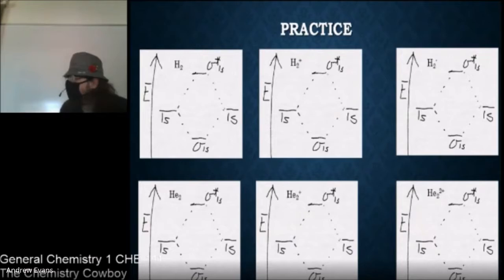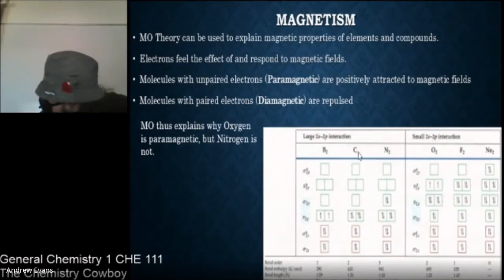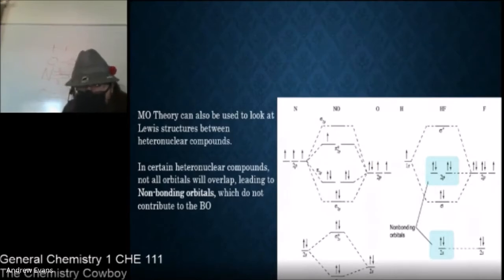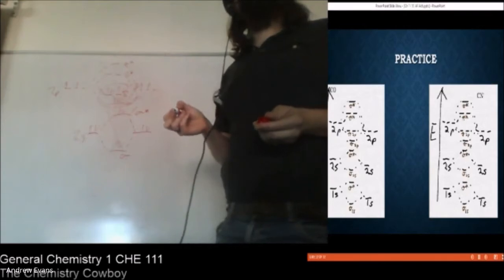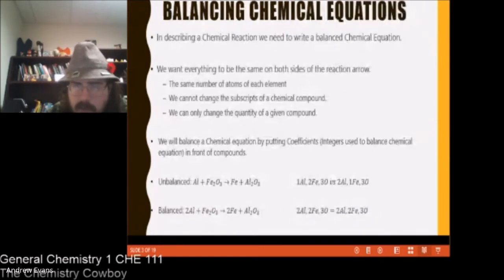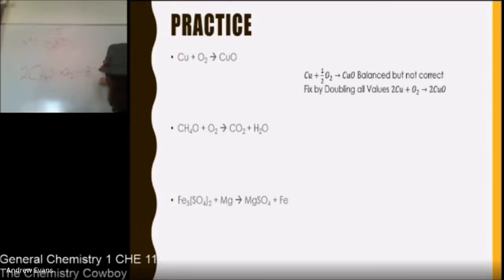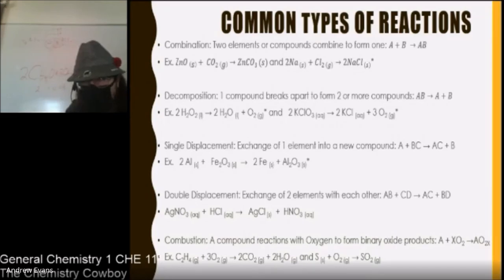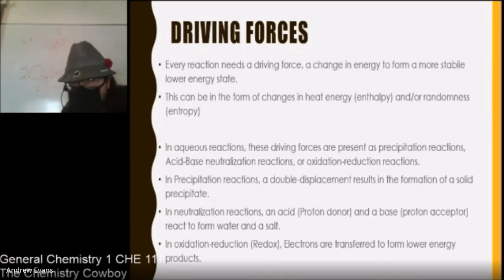CHE 111 10/2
A part of my General Chemistry Lecture series. In this video, we finish ch 7 and begin ch 8 Chemical Reactions and Aqueous solutions.